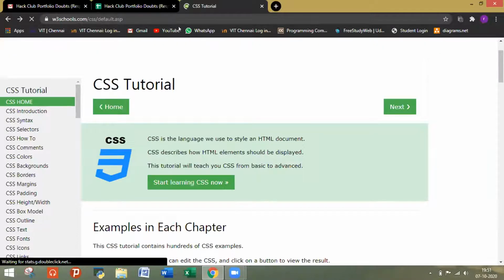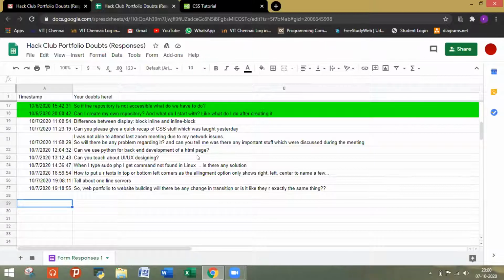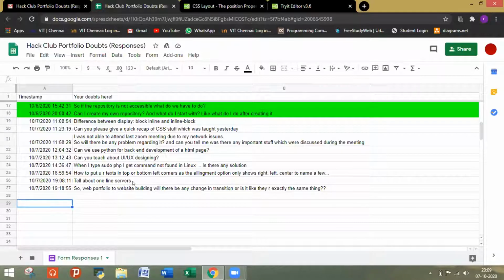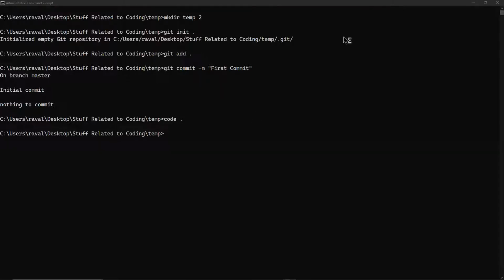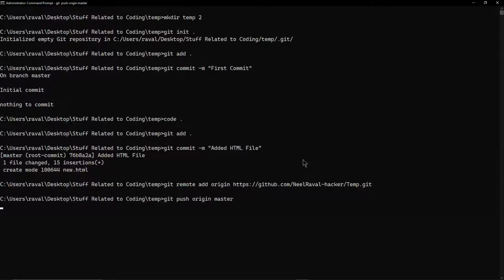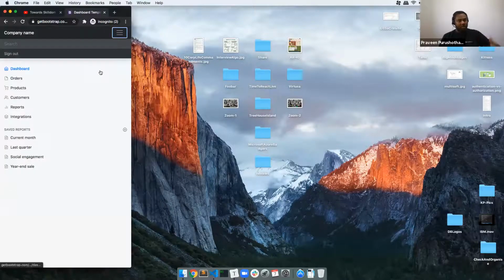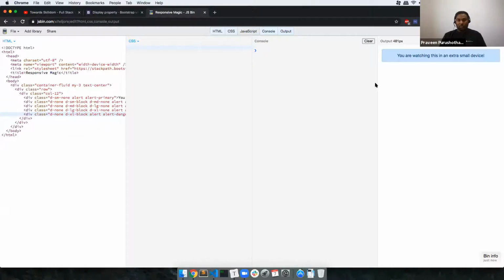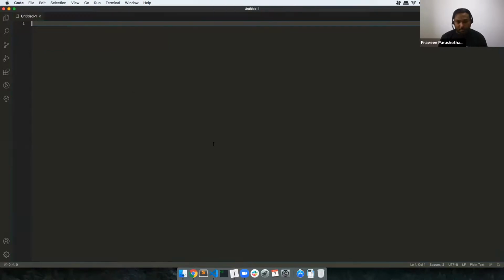Website Portfolio Building | Praveen Kumar Purushothaman | HackClub VIT Chennai | Day 4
Hack Club Educates

Hack Club Educates is the October initiative of Hack Club VIT Chennai.
After the success of our August of learning, we have brought yet another month of speaker sessions and an amazing community discussion open to all. There will be multiple guests who will guide all the participants with major tech topics.
The First Workshop of "HackClub Educates" is here.
Creating your own portfolio website has always been a student's top priority and we have brought the solution to the table for you, though our event.
Praveen Kumar Purshottam will be guiding you on how can you make your own Portfolio website, and also how to host it.